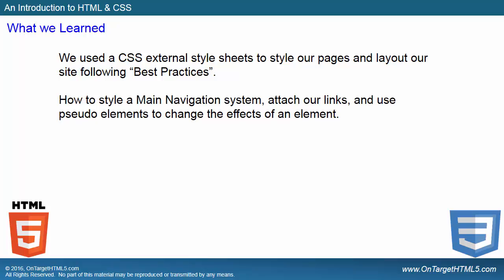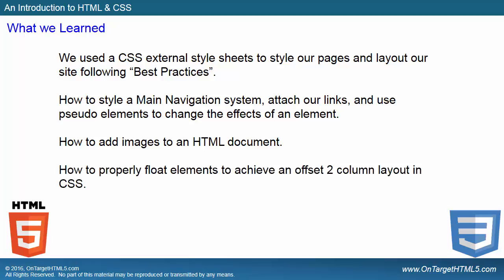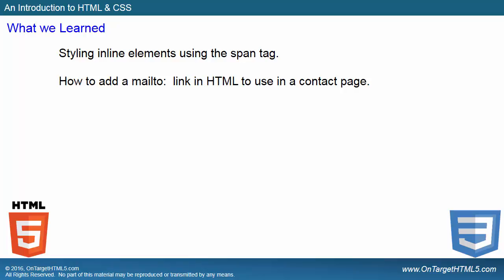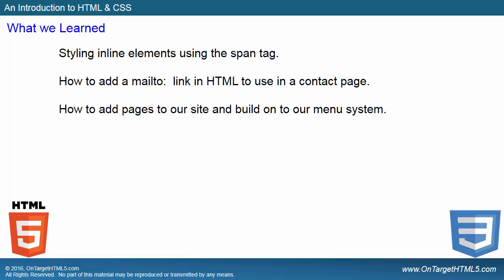HT11002-12 - An Introduction to HTML - Part-12